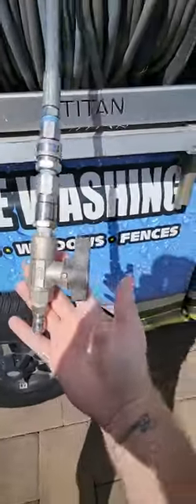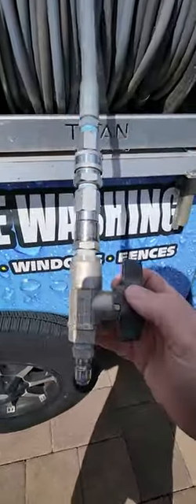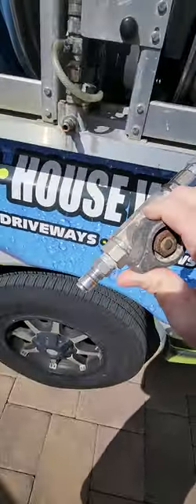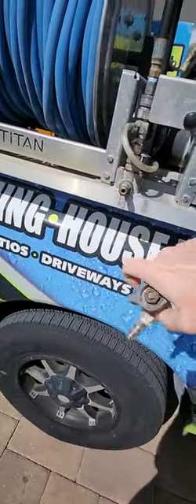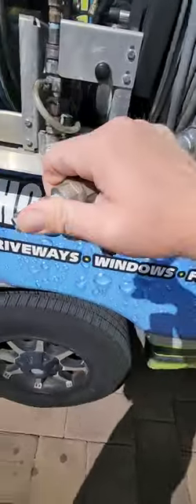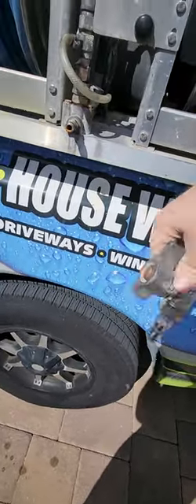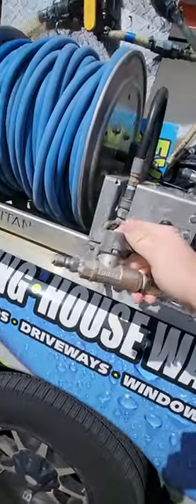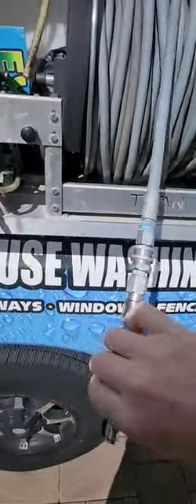Why i use a ball valve for pressure washing and house washing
Pressure washing , soft washing, roof cleaning, window cleaning , paver sealing , and business building guy just trying to better my life and sharing with the world as i go. I'm the owner of Oleyn's Pressure washing.
Side Load Ball Valve
Seal Cart Priming Bulb
JOBE float valve
7gpm 12v pump
5.5gpm 12v pump
banjo y filter
banjo hose barb 90
gutter tool
Ladder stablizer
3m mask
organic vapor acid cartridge
Seal cart 12v pump
Red outdoor tape
Voile STRAPS
oxalic acid
sodium hydroxide powder
Solar Panel 12v
Paver Seal wand
Trailer wheel lock
Bulkhead fitting
Heat gun
Grass paint renew
VIP business doc

@Oleyn's Pressure washing